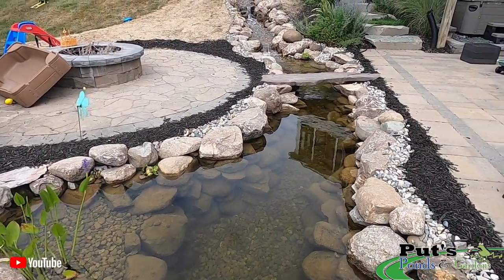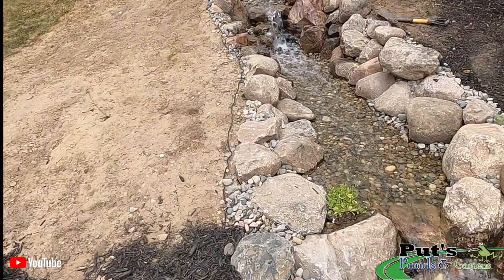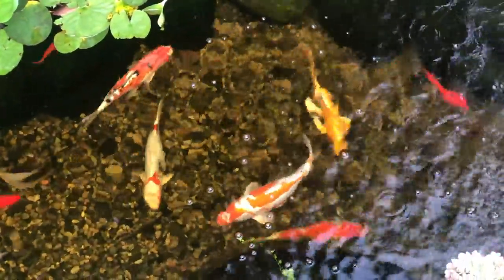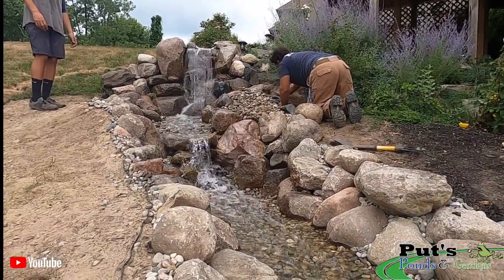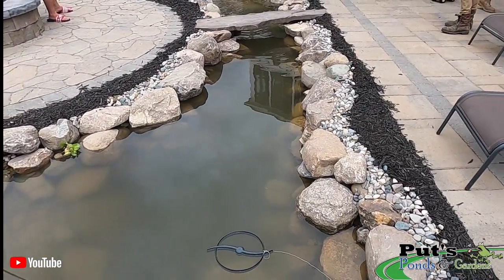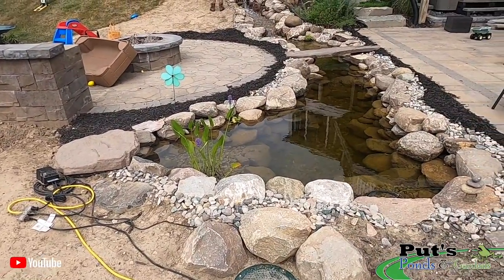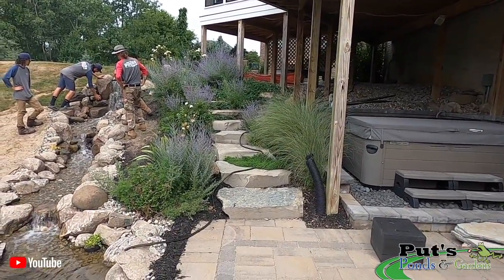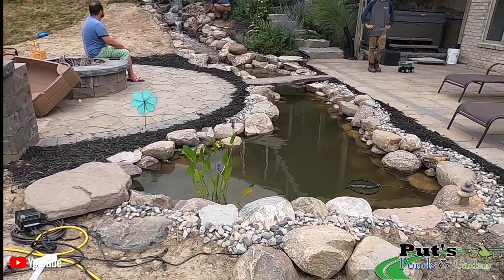How to Manage an Ecosystem Pond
We sat down with a new pond owner and describe just how an ecosystem pond works and why plants are a critical part of the system.